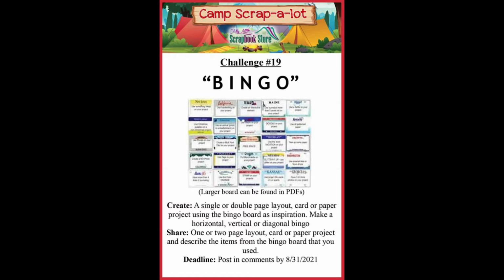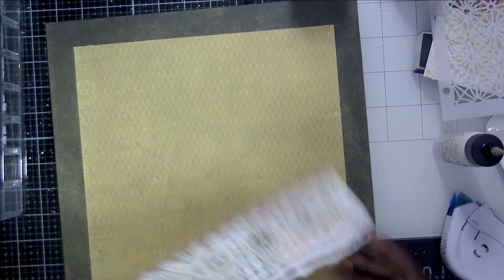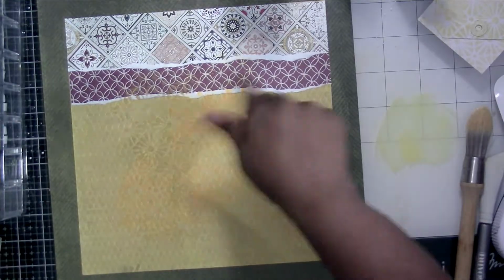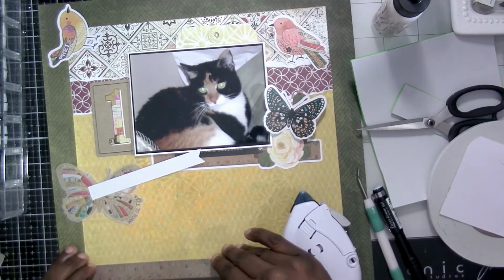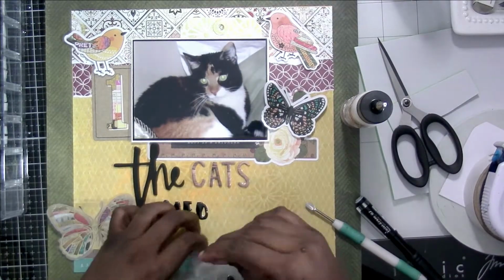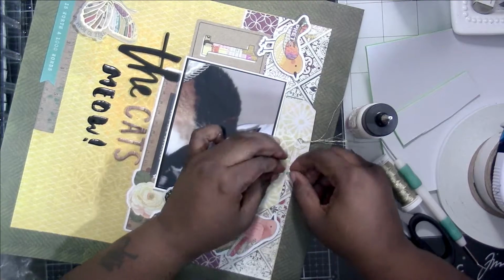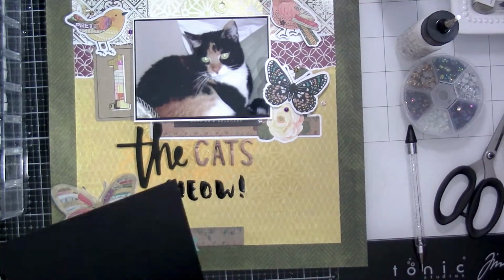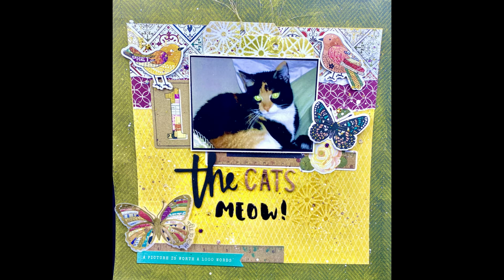MLSS CAMP SCRAP-A-LOT BINGO #19